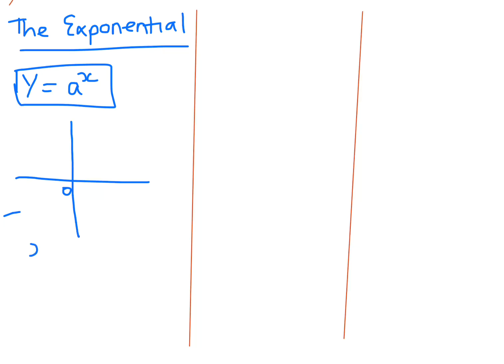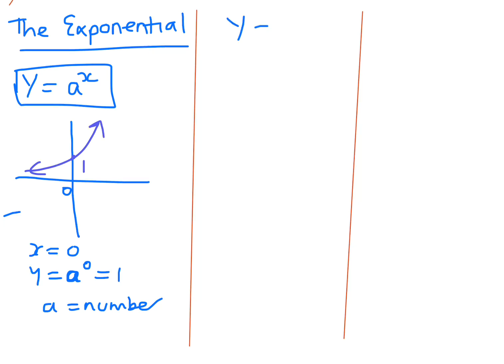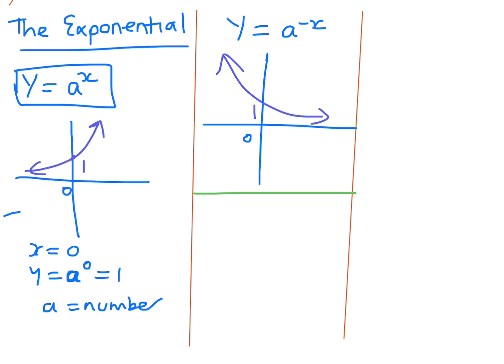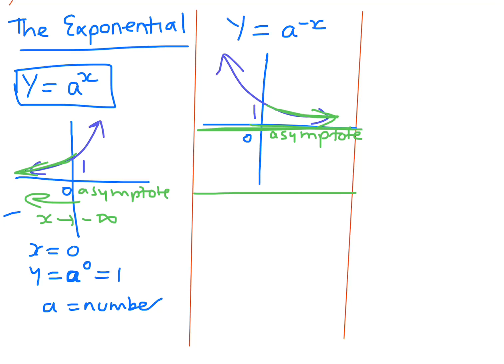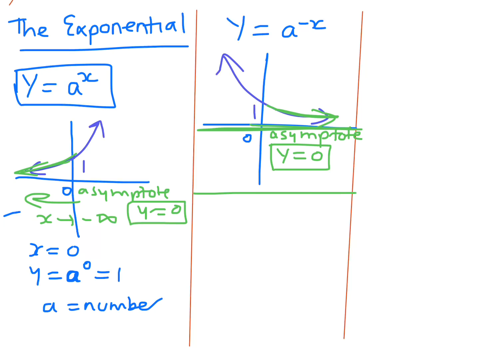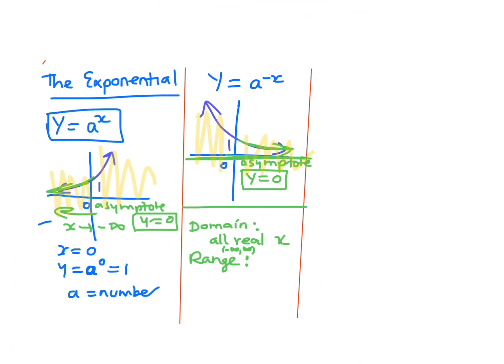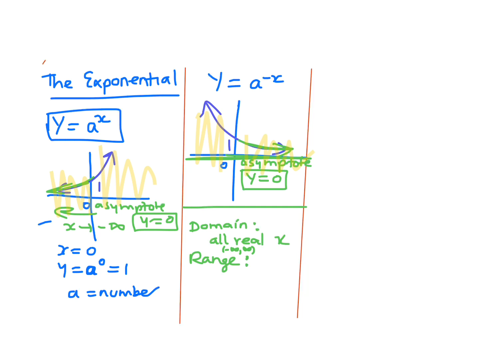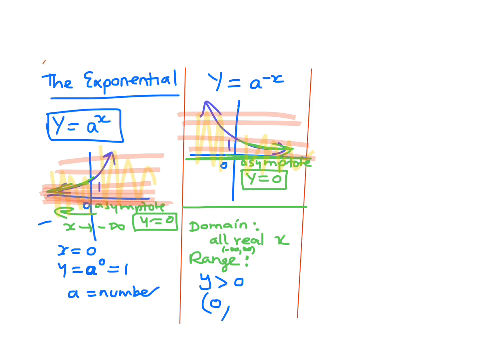1. The Exponential 1